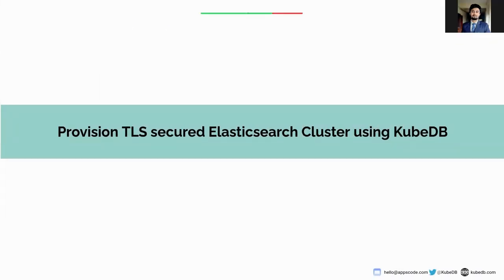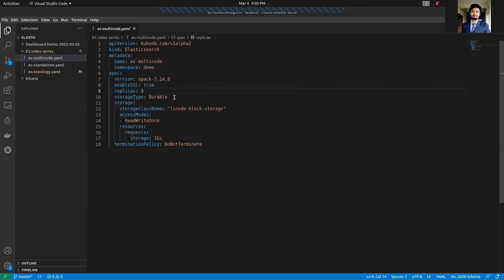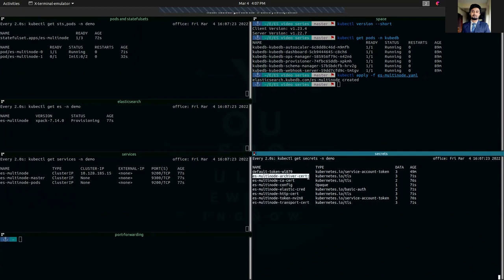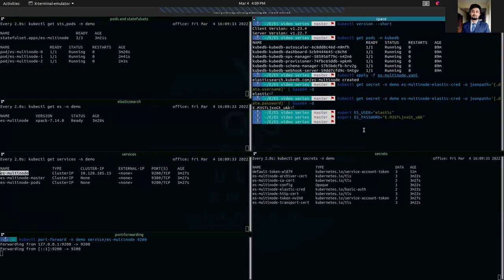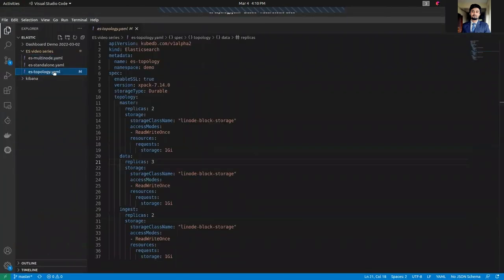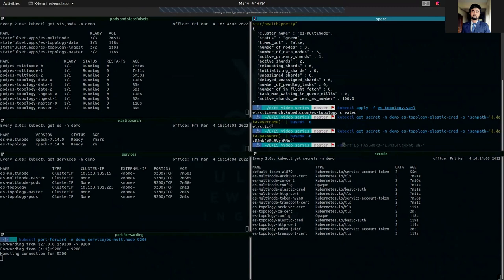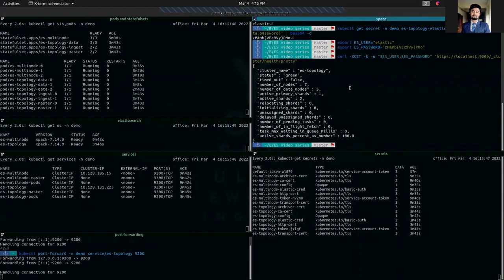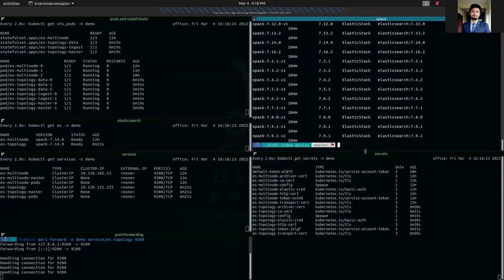Provision Elasticsearch Multi-node Combined cluster and Topology Cluster using KubeDB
In this video, we demonstrate how to Deploy a Multi-Node Combined Elasticsearch Cluster in Kubernetes native way using KubeDB. Later in this video, deploying a dedicated Elasticsearch cluster in the topology model is also illustrated.

▬▬▬▬▬▬▬▬ Useful Links 🛠   ▬▬▬▬▬▬▬

▬▬▬▬▬▬▬▬ Connect 👋   ▬▬▬▬▬▬▬▬▬